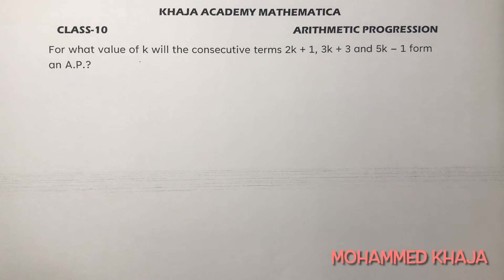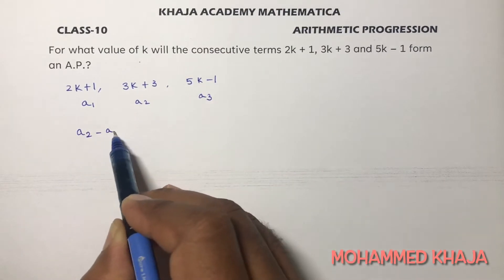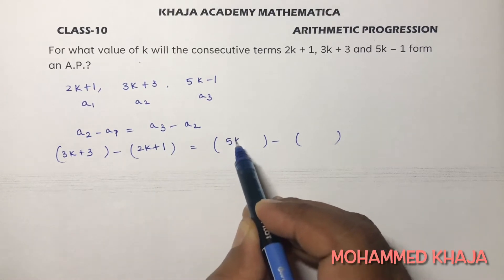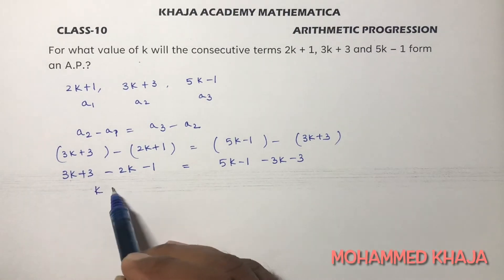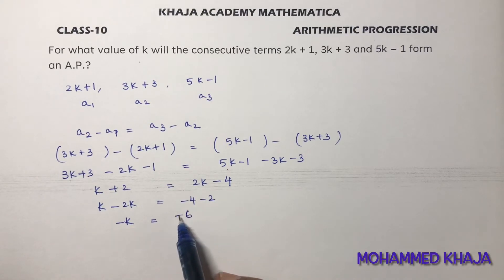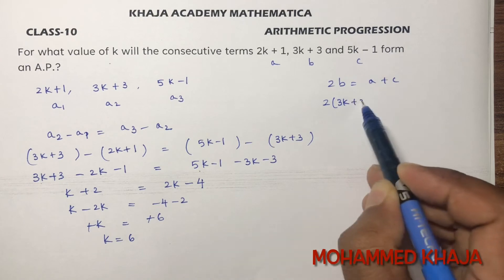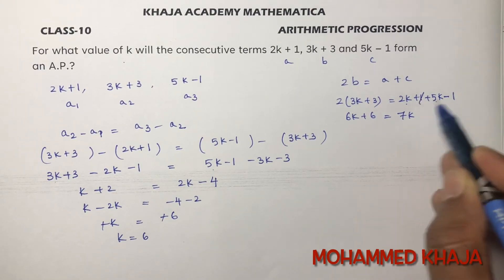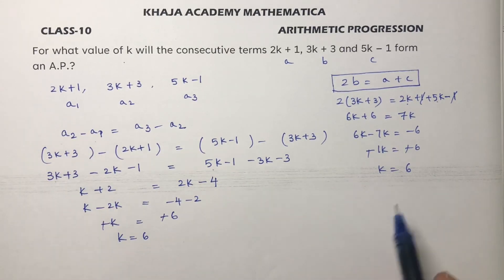For what value of k will the consecutive terms 2k+1, 3k+3 and 5k-1 form an AP?